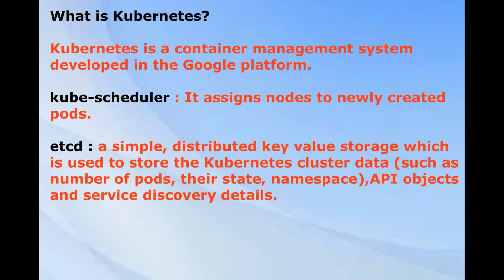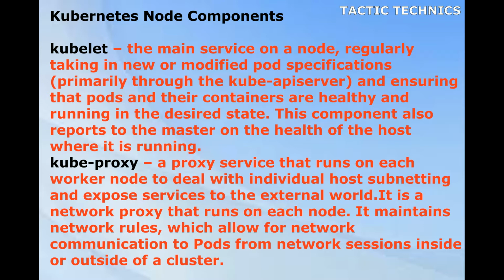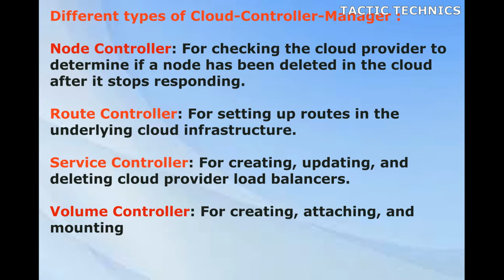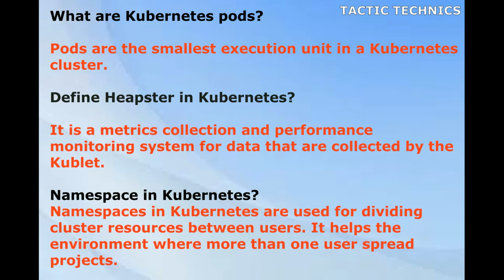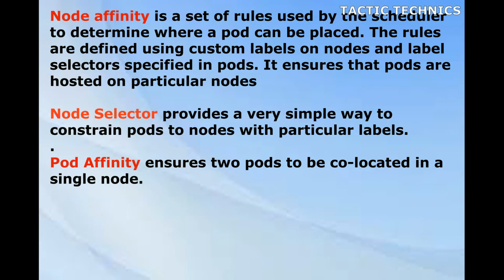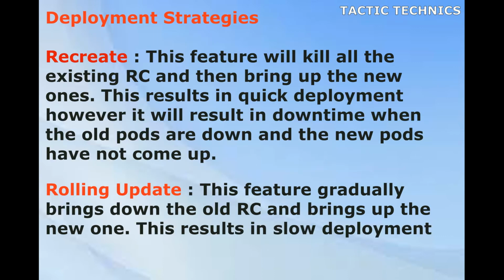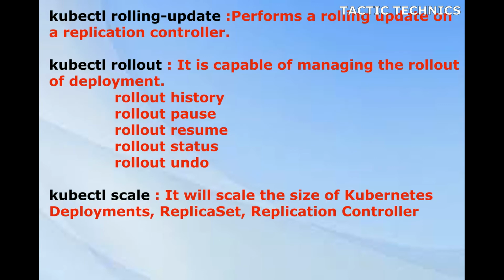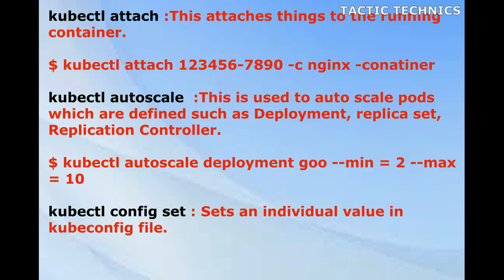Important kubernetes Interview Questions and Answers